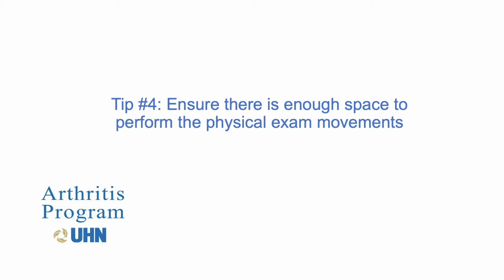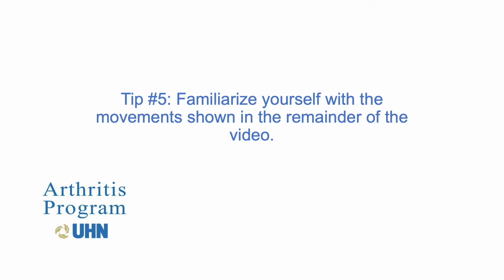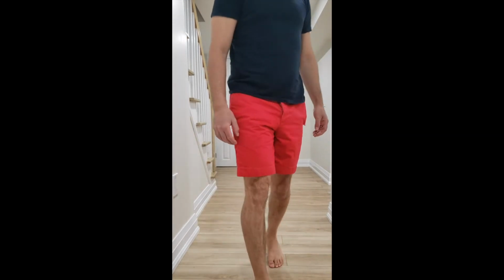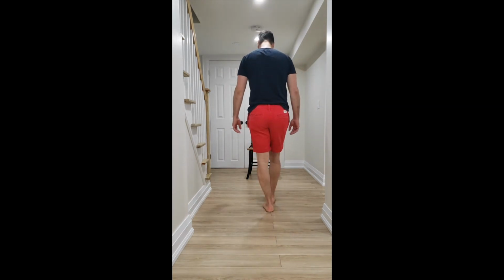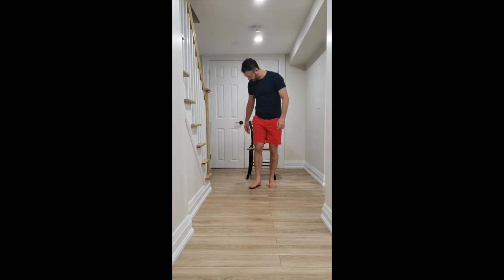Hip and Knee Rapid Access Clinic: Preparing for Your Virtual Assessment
The information within this video is not intended to replace any advice provided to you by your health care team. For your safety, we ask that you do not act on the information within these videos without first discussing your treatment or healthy living plan with your qualified health care providers.